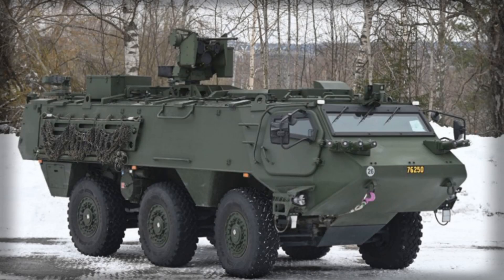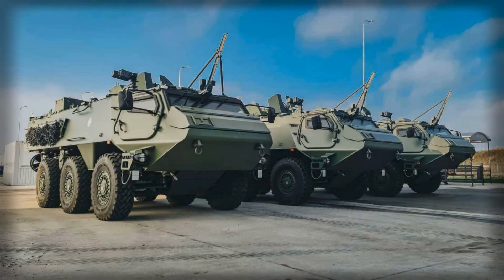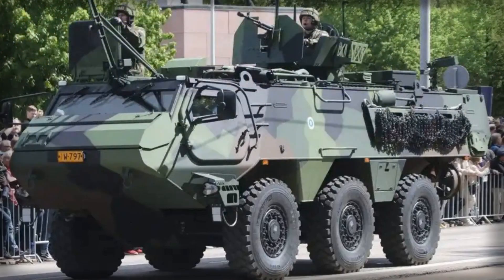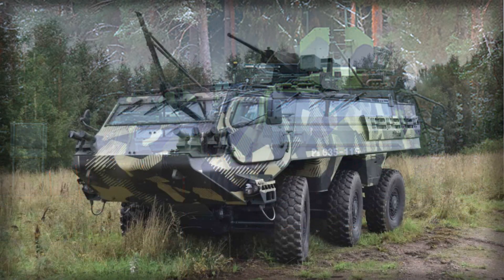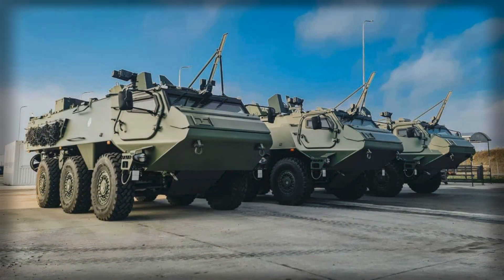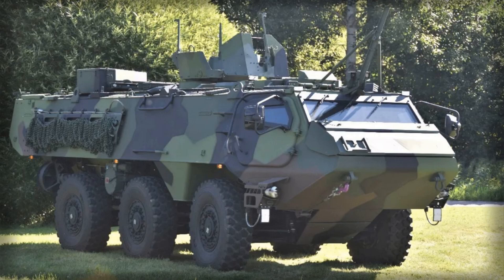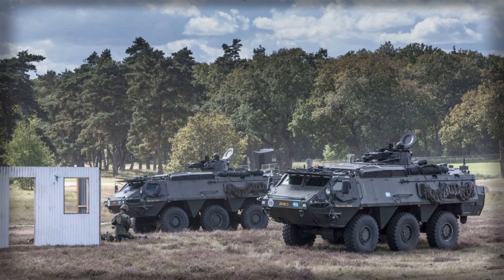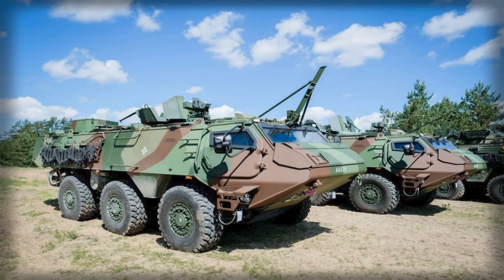Denmark Unveils Patria 6x6 APCs: Europe’s Next Gen Armored Vehicles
Denmark has received its first Patria 6x6 armored personnel carriers, marking a major step in modernizing its military forces and joining the European Common Armoured Vehicle System (CAVS) program. These modular vehicles are designed for troop transport, tactical command, communications, electronic warfare, and medical evacuation. Learn about the Patria 6x6’s specifications, capabilities, and strategic role in European defense.